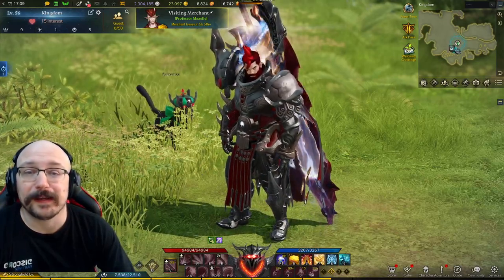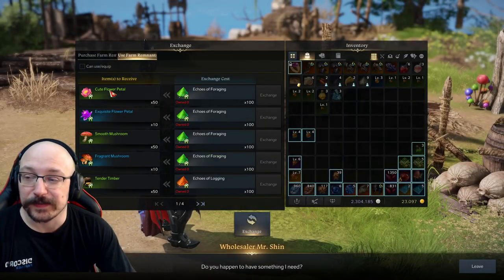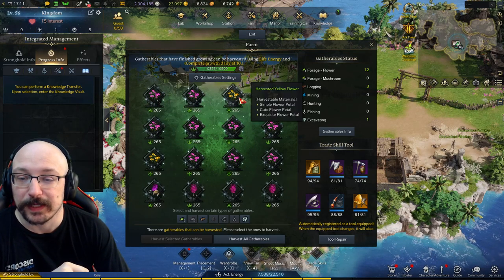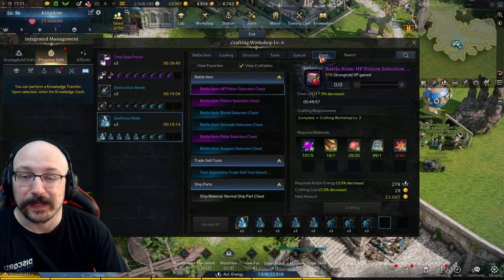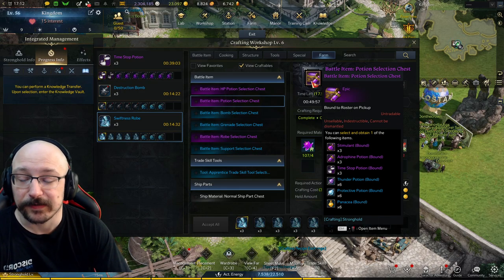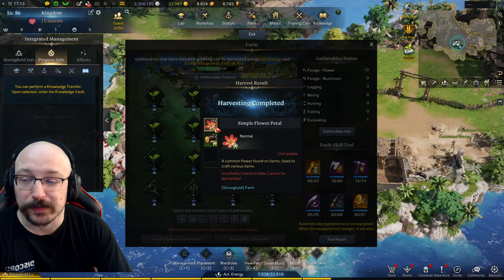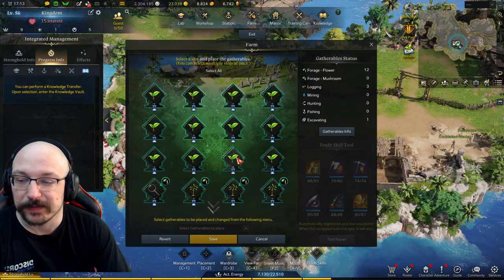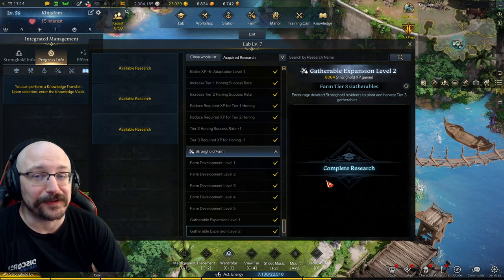Easy Raiding Consumes | Lost Ark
Quick guide to the new stronghold gathering system